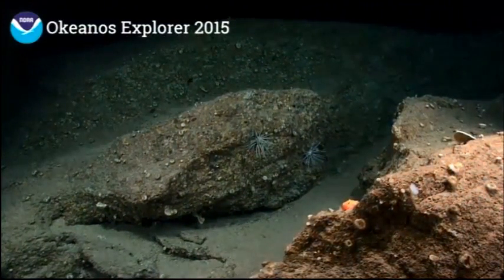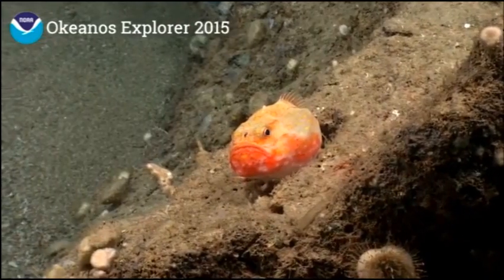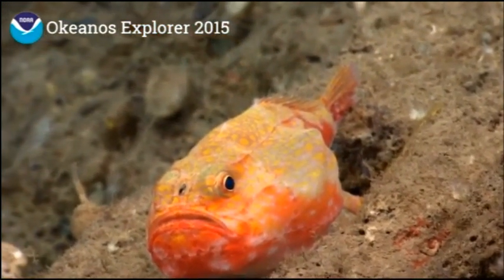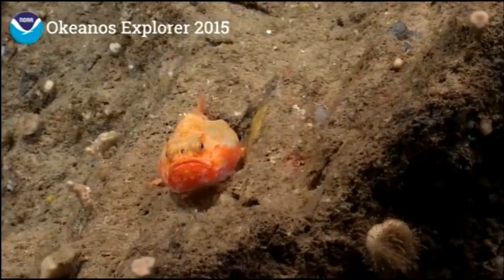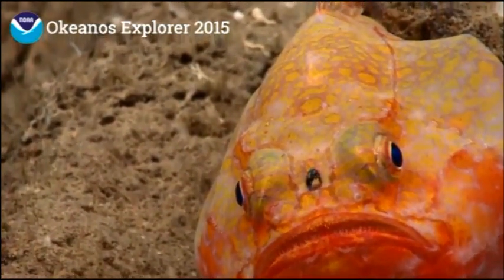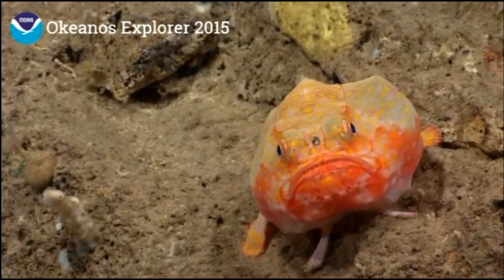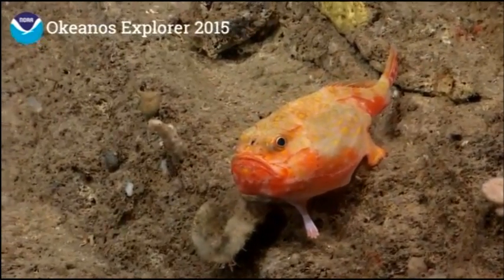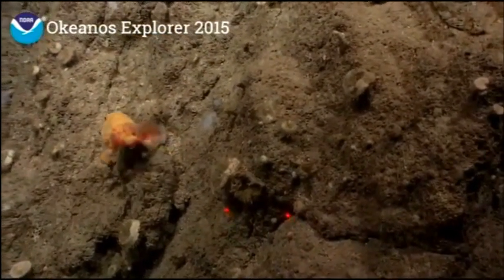12 April 2015 Walking Chaunax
Funny fish.